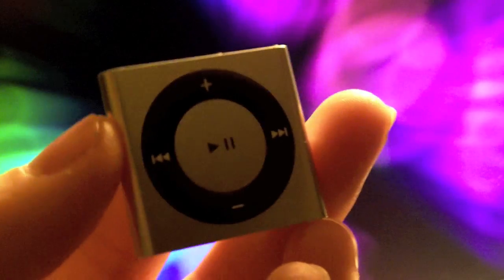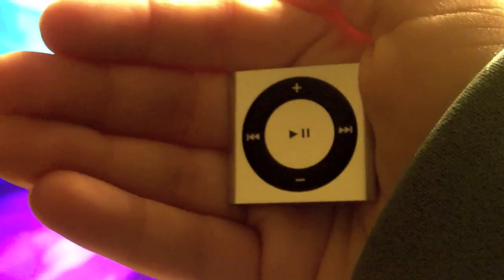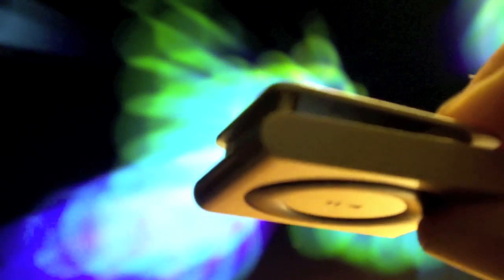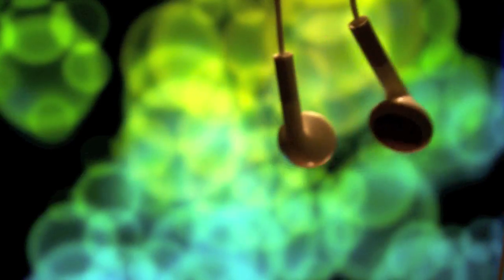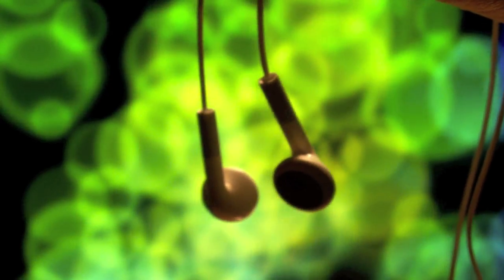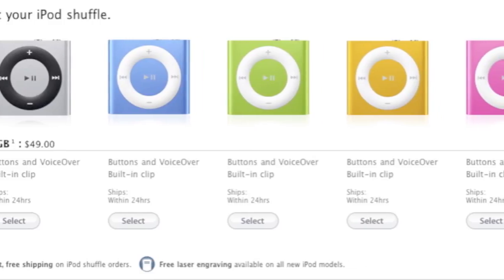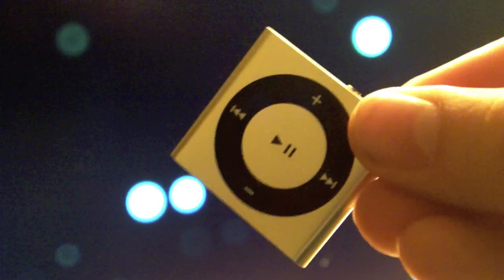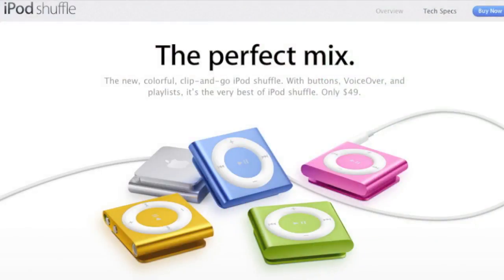iPod Shuffle Review/Overview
The Apple iPod Shuffle Review/Overview